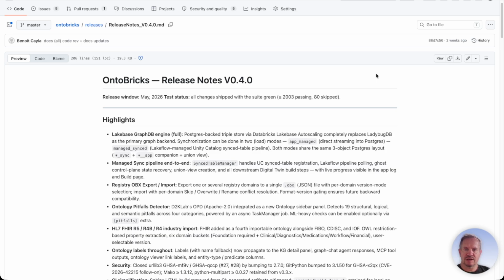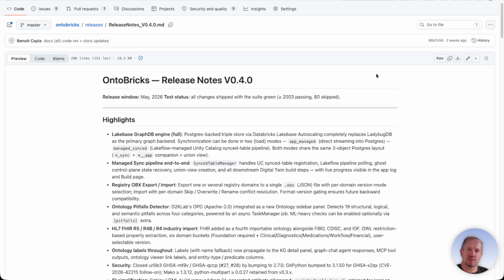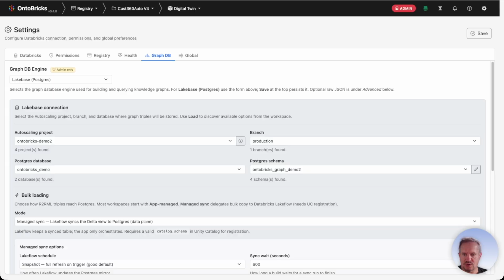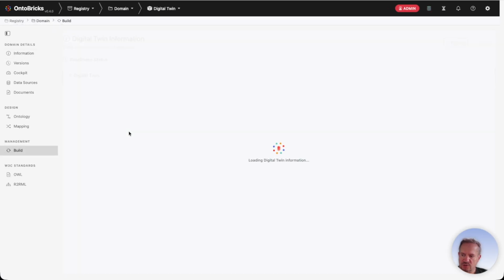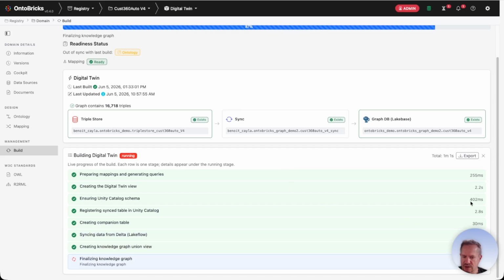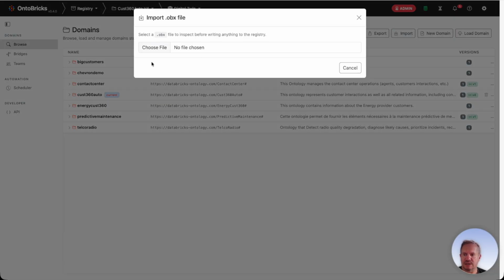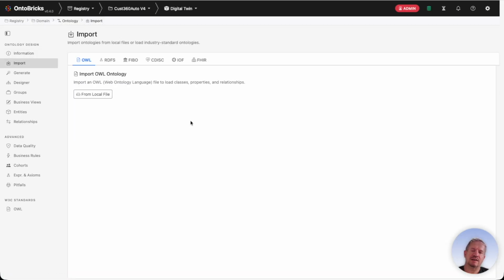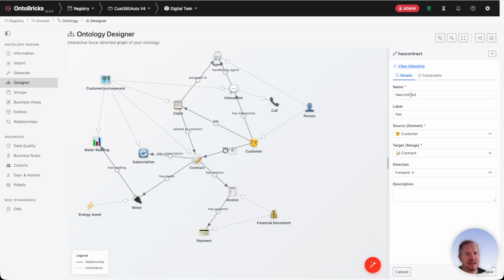OntoBricks 0.4.0 New features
Release notes
* Lakebase GraphDB engine (full): Postgres-backed triple store via Databricks Lakebase Autoscaling completely replaces LadybugDB as the primary graph backend. Synchronization can be done in two (load) modes — app_managed (direct streaming into Postgres) — managed_synced (Lakeflow-managed Unity Catalog synced-table pipeline). Both modes share the same 3-object Postgres layout (*_sync + *__app companion + union view).
* Managed Sync pipeline end-to-end: SyncedTableManager handles UC synced-table registration, Lakeflow pipeline polling, ghost control-plane state recovery, union-view creation, and all downstream Digital Twin build steps — with live progress visible in the app log and Build page.
Registry OBX Export / Import: Export one or several registry domains to a single .obx (JSON) file with per-domain version-mode selection; import with per-domain Skip / Overwrite / Rename conflict resolution. Format-version gating ensures future backward compatibility.
* Ontology Pitfalls Detector: D2KLab's OPD (Apache-2.0) integrated as a new Ontology sidebar panel. Detects 19 structural, logical, and semantic pitfalls across four categories, powered by an async TaskManager job. ML-heavy checks can be enabled optionally via [pitfalls] extra.
* HL7 FHIR R5 / R4B / R4 industry import: FHIR added as a fourth importable ontology alongside FIBO, CDISC, and IOF. OWL restriction-based property extraction, six domain buckets (Foundation required + Clinical/Diagnostics/Medications/Workflow/Financial), user-selectable version.
* Ontology labels throughout: Labels (with name fallback) now propagate to the KG detail panel, graph-chat agent responses, MCP tool outputs, ontology viewer link labels, and entity-type / predicate columns.